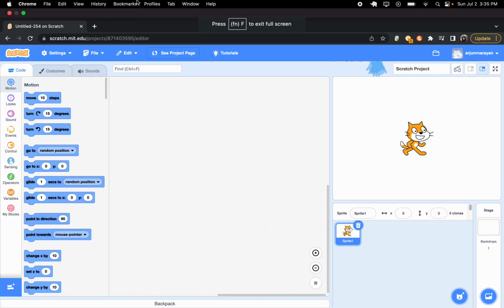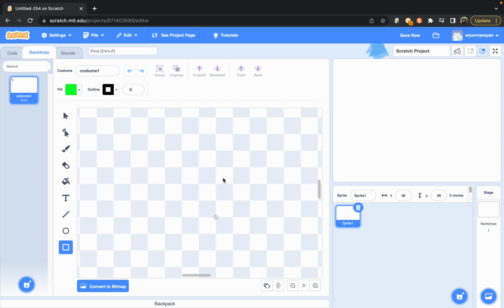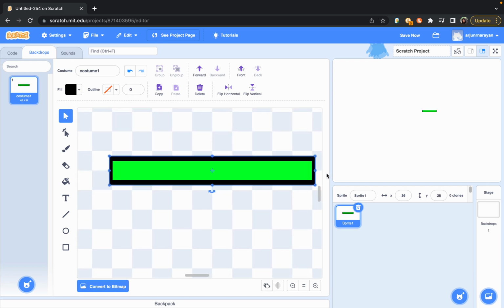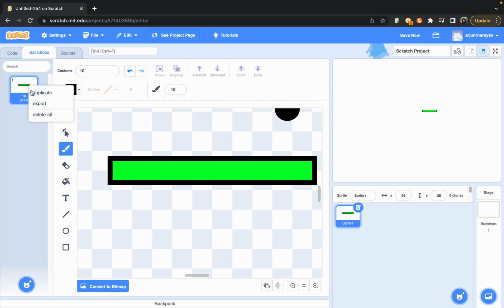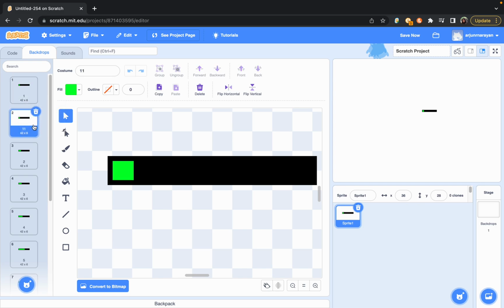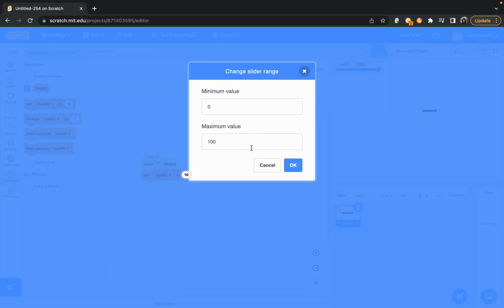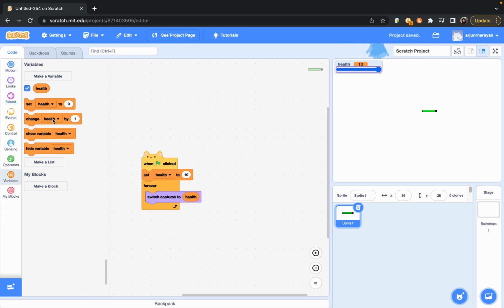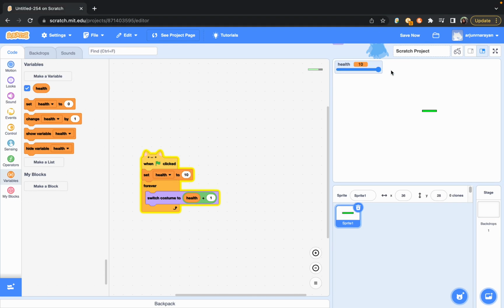How to create a simple health bar in scratch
today I will be showing you how to make a health bar in scratch